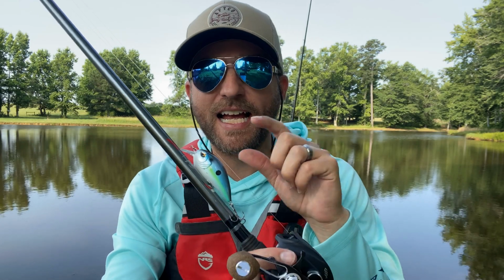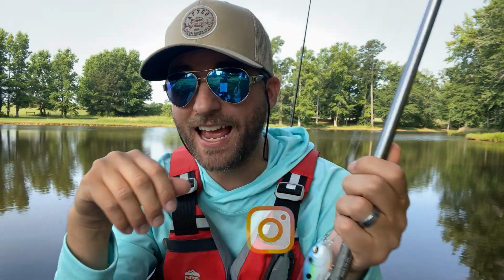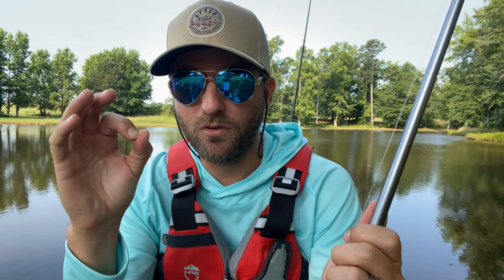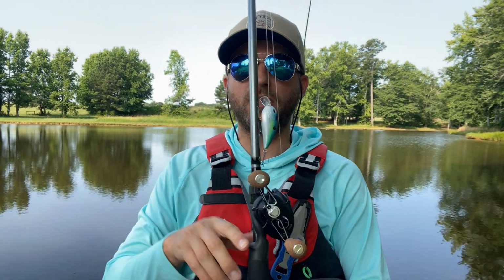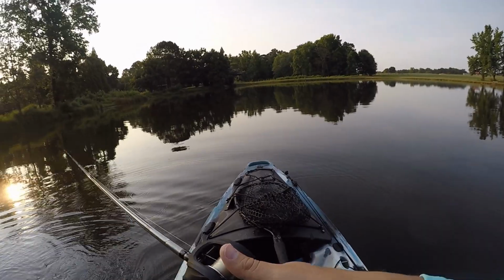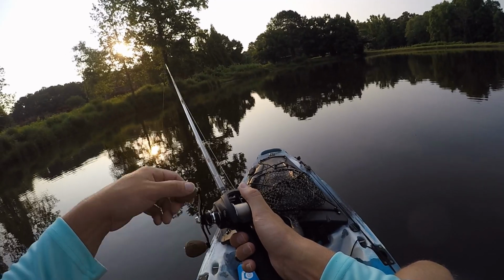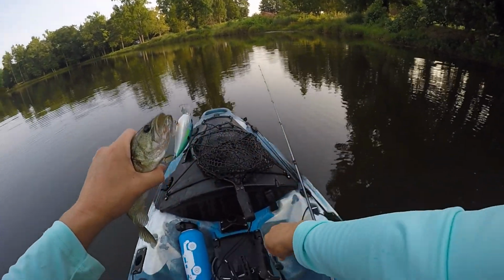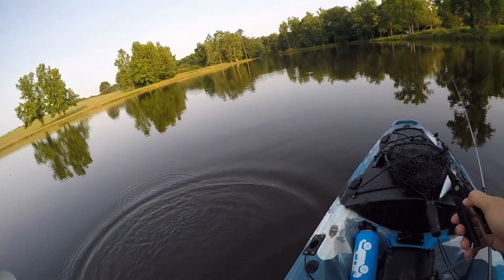Squarebill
This video sequence allows you to make your OWN decisions to create your OWN fishing adventures with me and my Mystery Tackle Box. Join me as we go on my kayak and fish from the bank in this innovative YouTube experience.